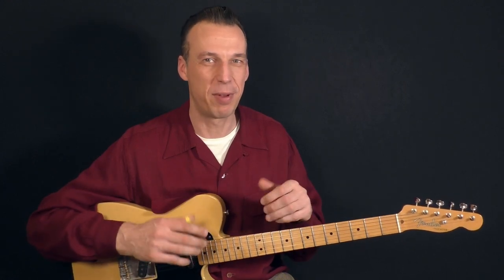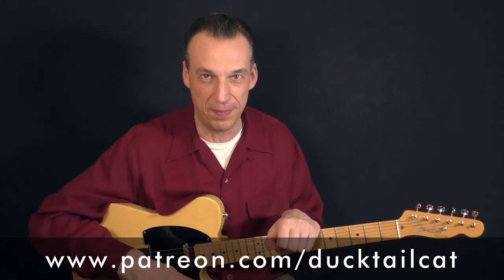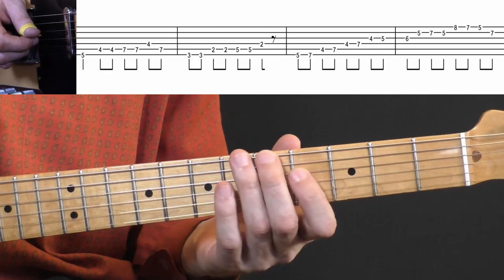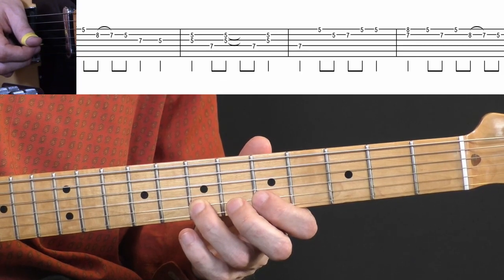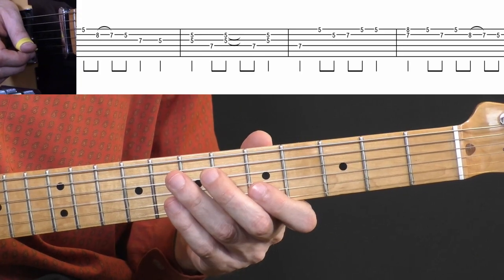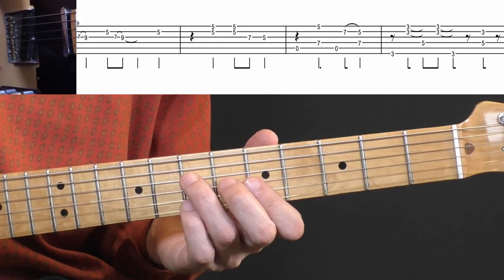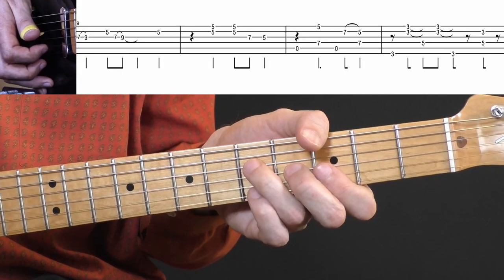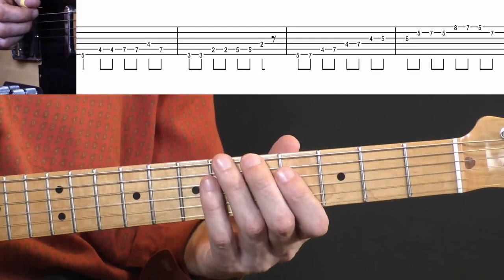Rockabilly Guitar Lesson - What A Dolly by Red Berry and The Bel Raves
In this lesson I show you how to play the first solo from What A Dolly by Red Berry and The Bel Raves.

Here are the timestamps for you:
0:00 Both solos played at full speed
0:33 Introduction of Red Berry and The Bel Raves
02:12 - First Solo Tutorial with onscreen notation
10:25 - First Solo slow at 100 bpm